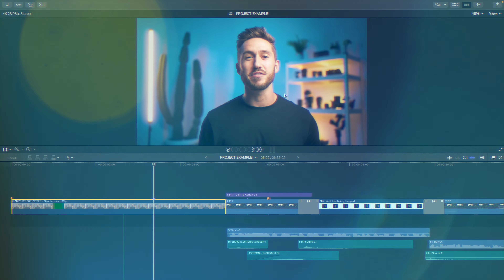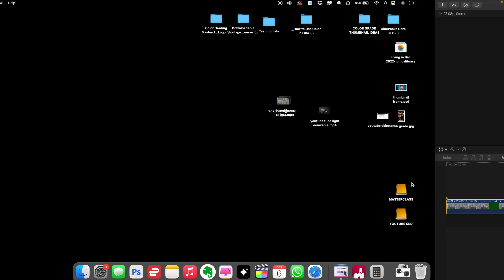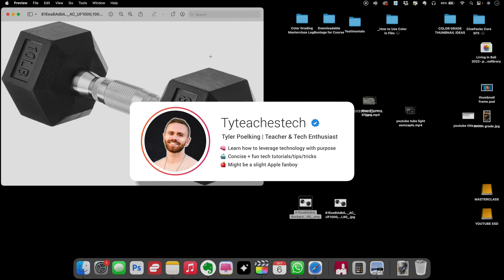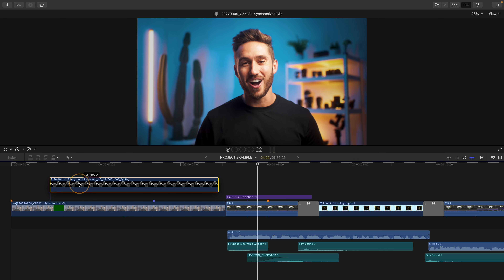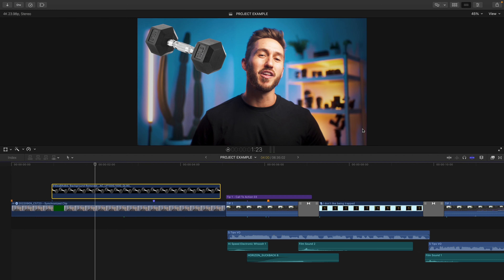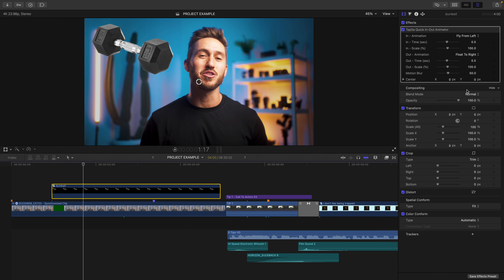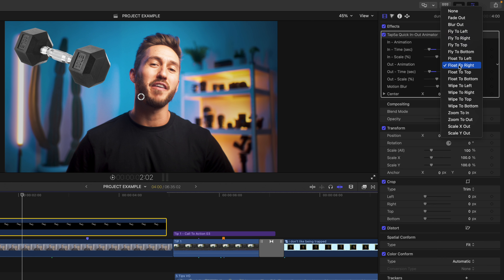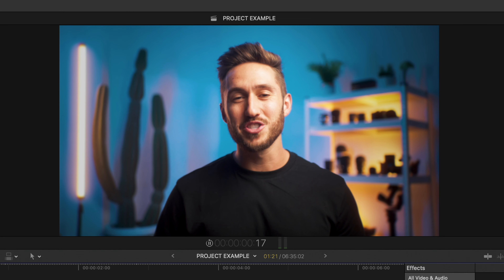Create POP-UP Animations With Ease and For FREE!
A quick Final Cut Pro tutorial of how I create pop-up animations for free in Final Cut Pro. Animate pictures to enter and exit your video like with ease and learn some neat tricks to help you do so.